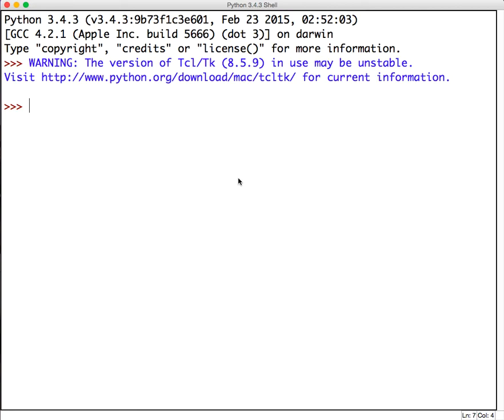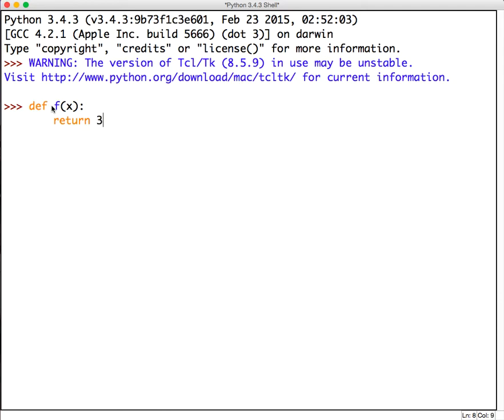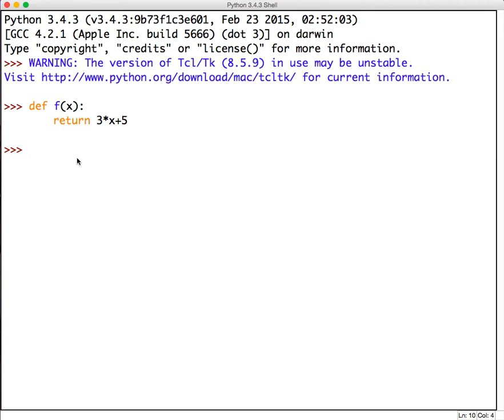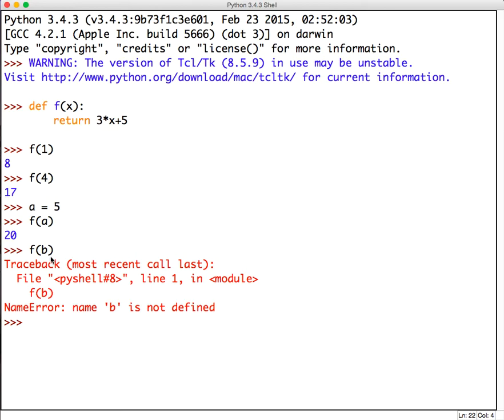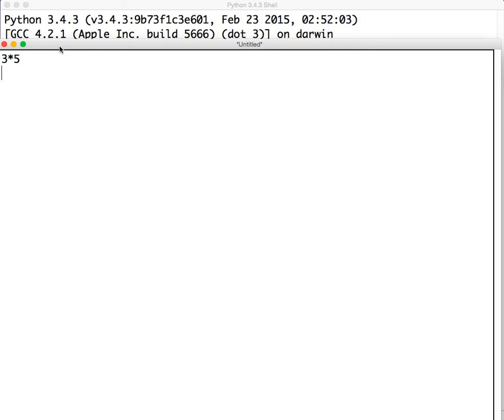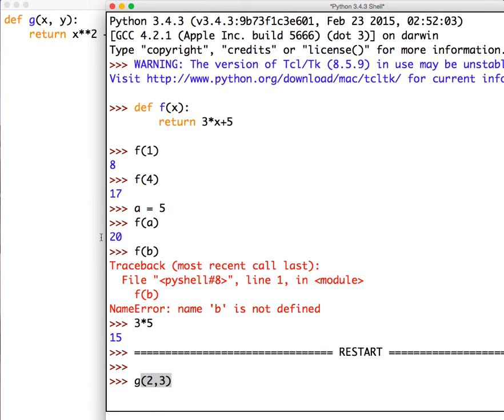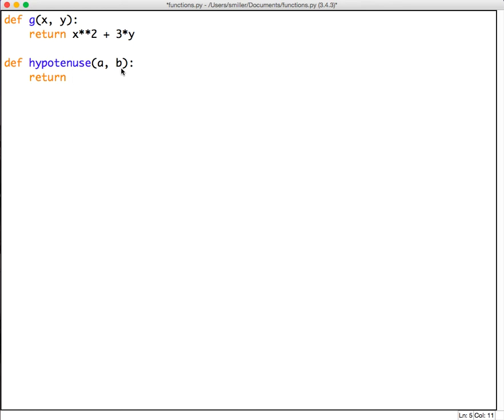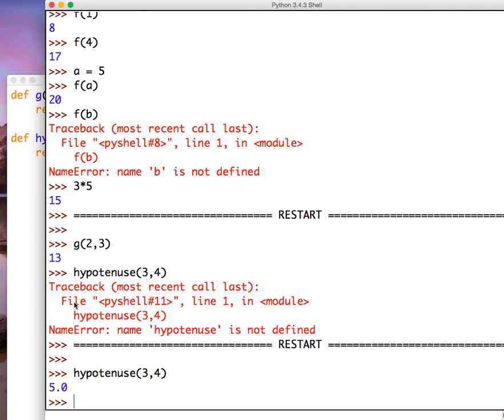Python Primer 3: Function Basics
Learn how to write a function in Python. Understand how to handle inputs and outputs and the meaning of parameters and return values.